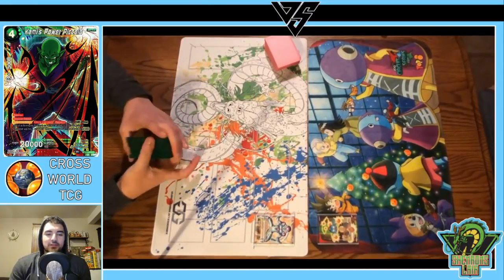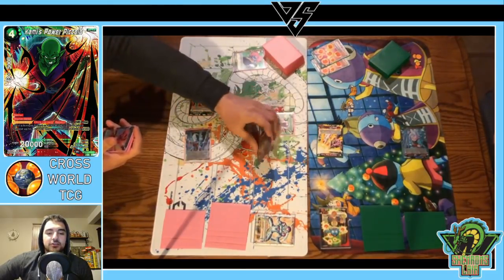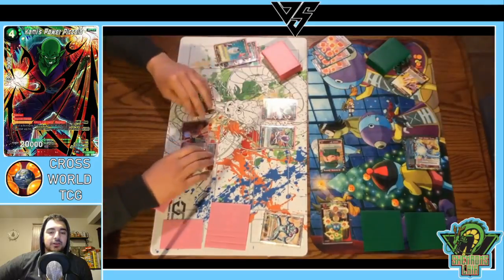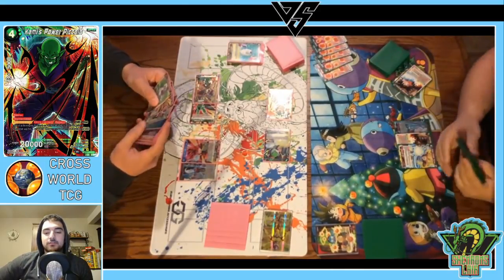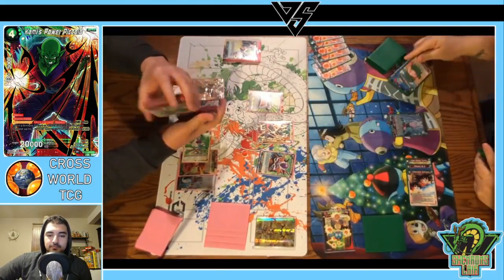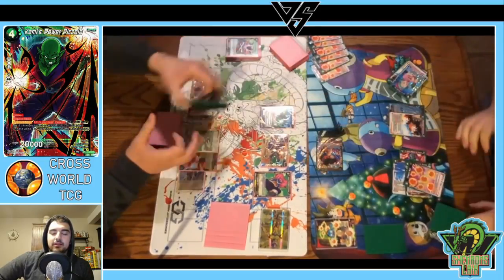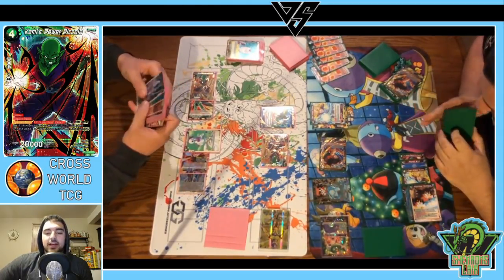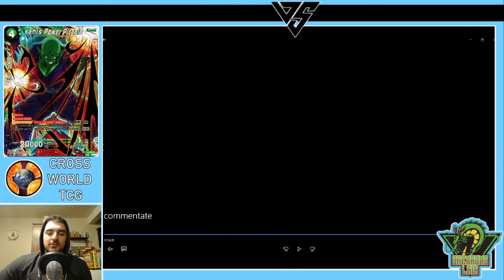Lemon/Lime Golden Frieza VS Mono Red Oolong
Check out this game between me and Adrian from No Counters No Combos!